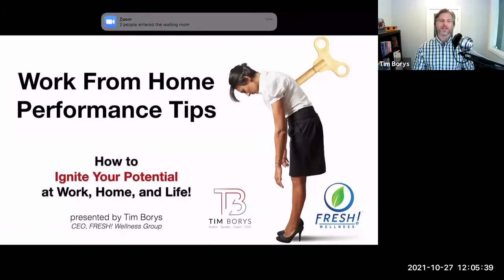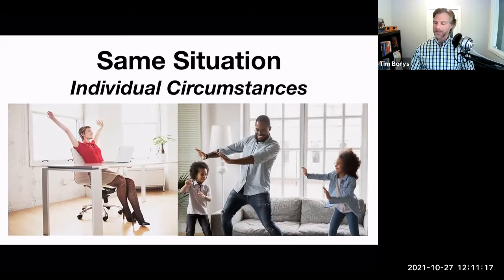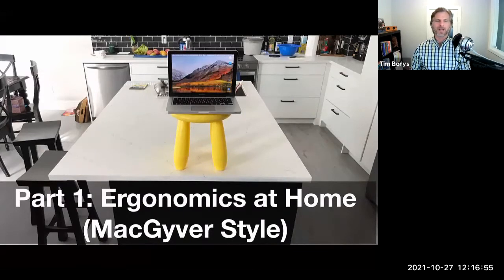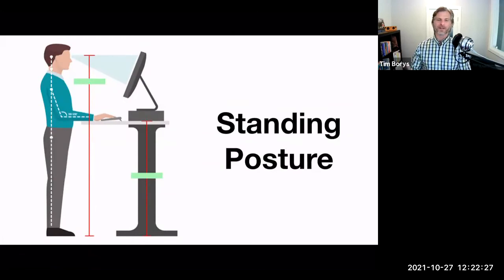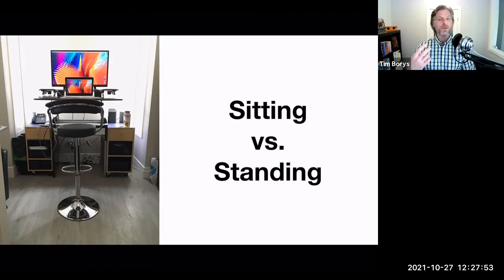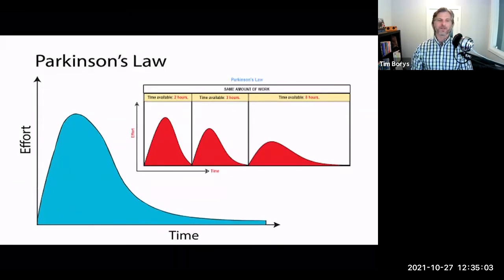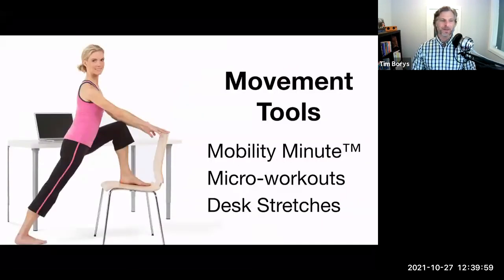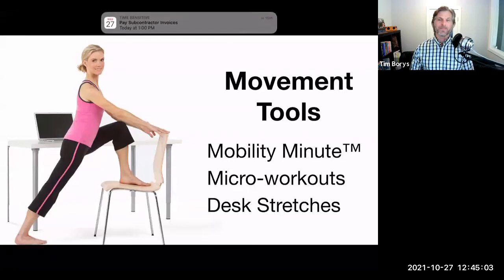WFH Performance Tips - Colliers Event Oct2021